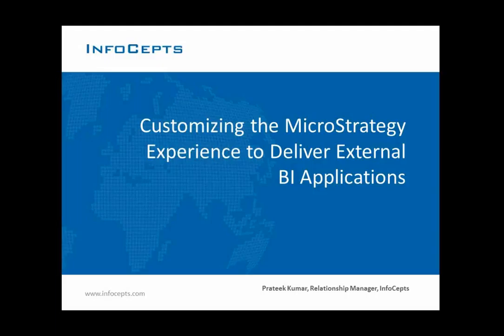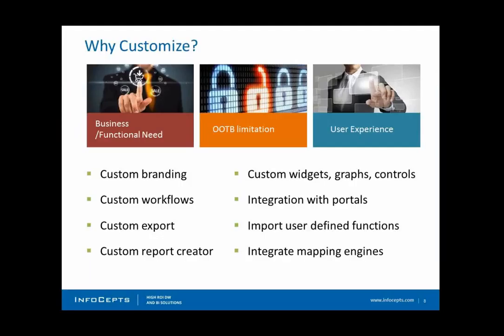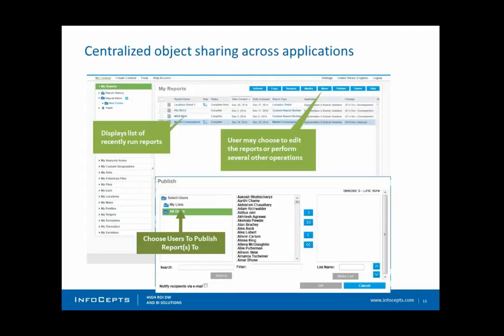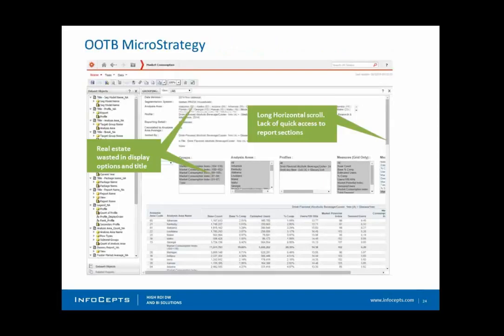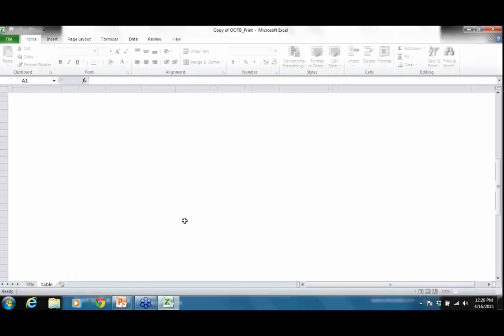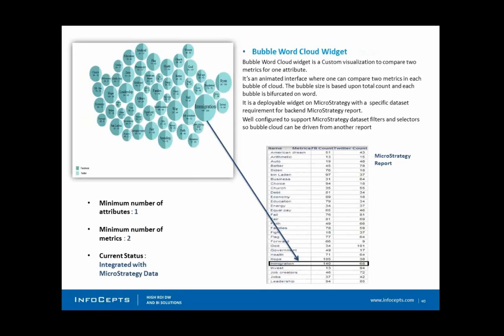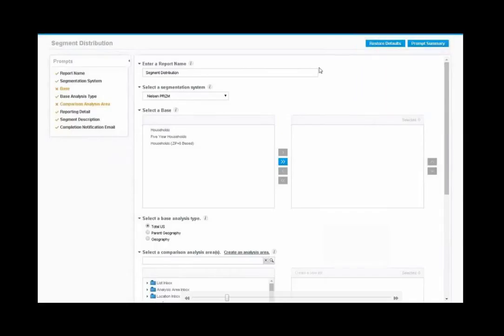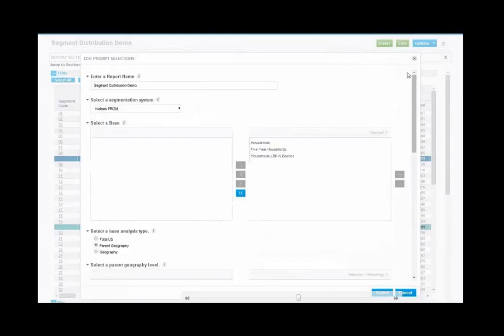Customizing the MicroStrategy Experience to Deliver External facing BI Application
Rolling out BI applications to external audience can be tricky. After all, your audiences are larger, and you need to fine-tune the functionality of your applications to create a smooth, unintimidating experience tailored to users’ needs. Based on our work with many MicroStrategy OEM customers, we’ve developed a number of customizations that add value to external BI applications, from custom prompts, navigation, and interactive features to custom visualizations and export functionality.